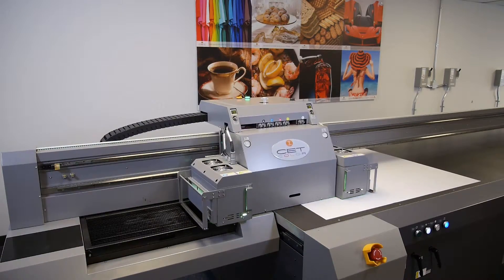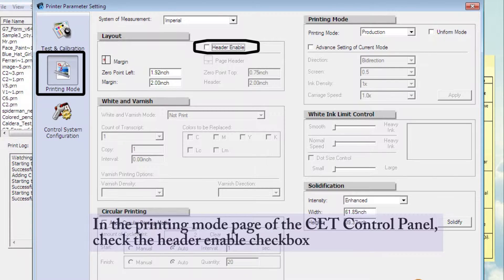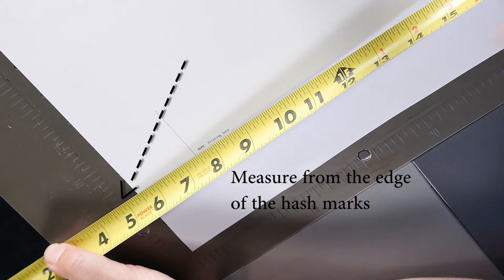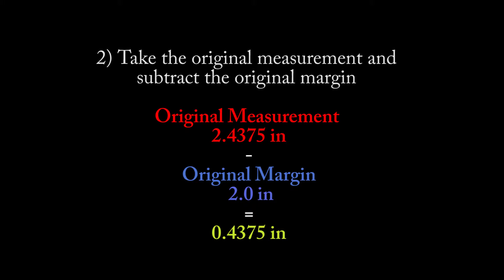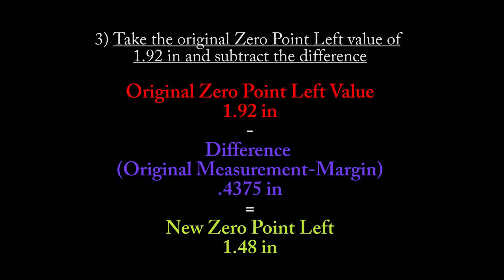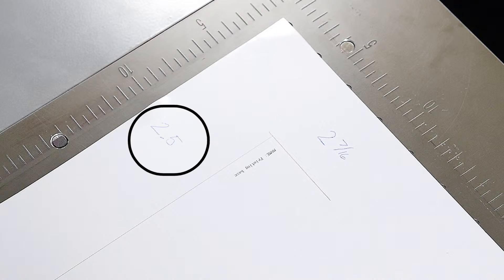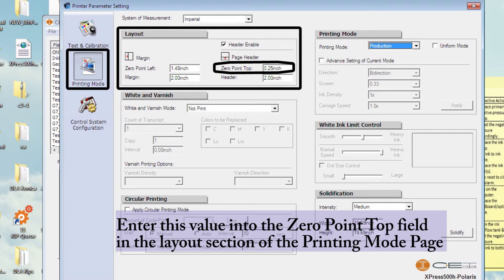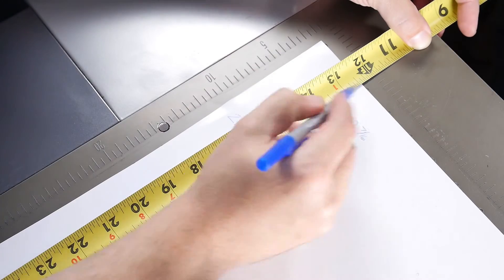Zero Base Point Calibration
This video highlights how to properly perform a zero base point calibration on a CET Color large format digital UV printer.